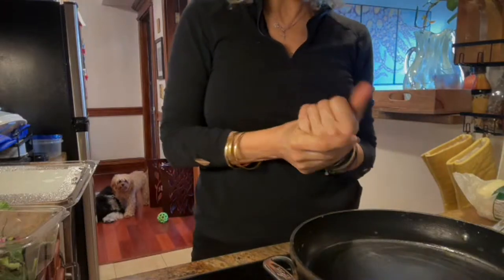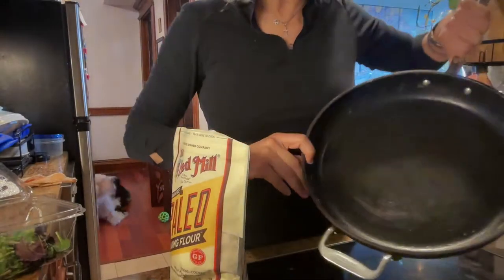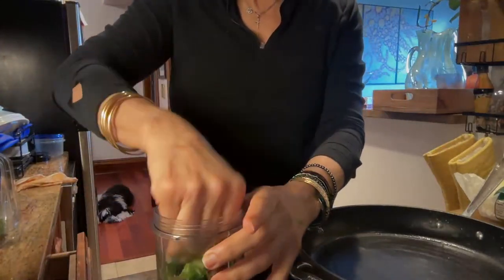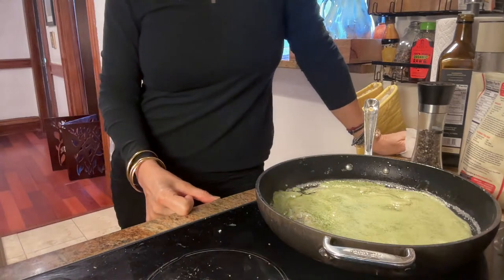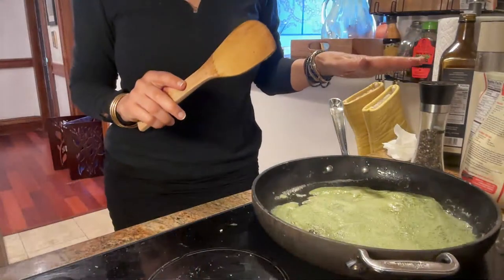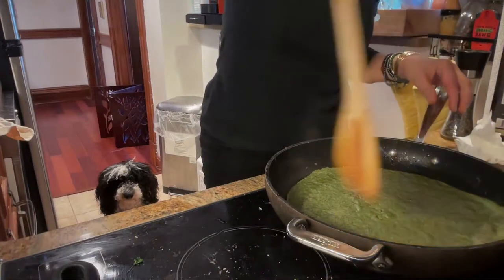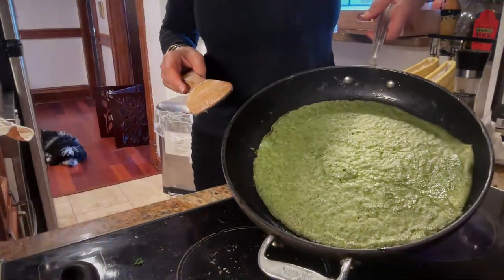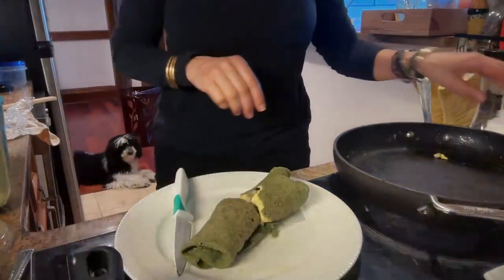A Really Good Gluten Free Wrap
This gluten free is made with eggs and greens. I saw it on a short and I wanted to see if it works. There were no instructions so I came up with mine. SO it definitely works. I have used 1 tablespoon gluten free flour, I stay away from the ones that have pea flour in the. I find the taste too pronounced.
Ingredients:
1tablespoon gluten free or regular flour
1 cup greens
3 eggs
salt
black peppers
dried herbs to taste